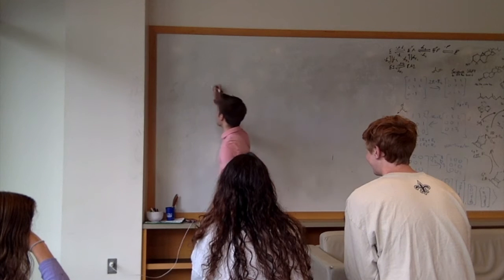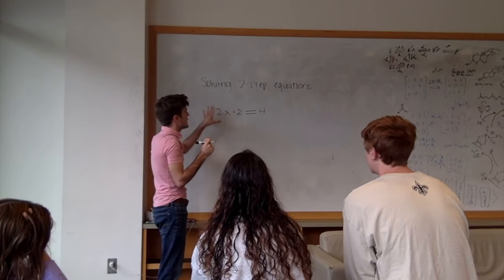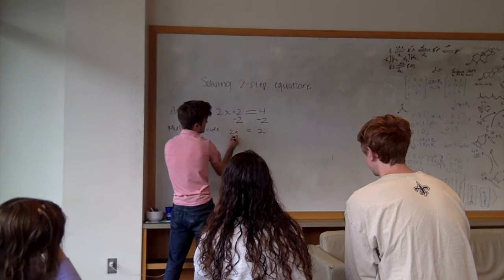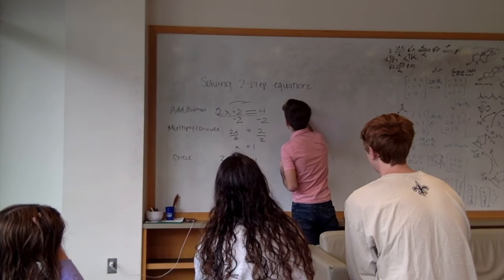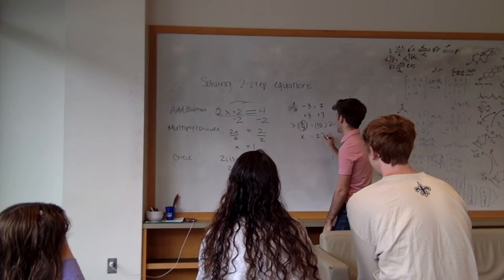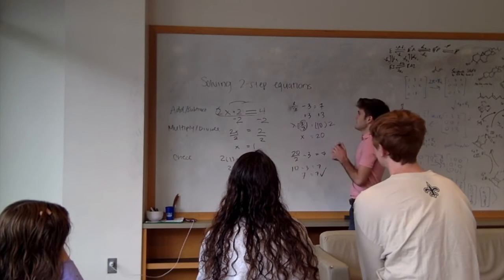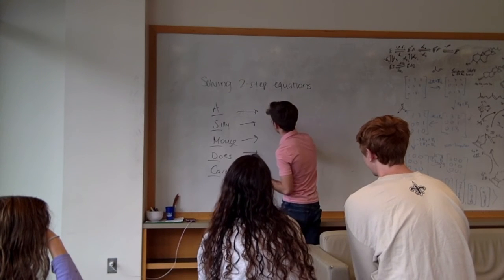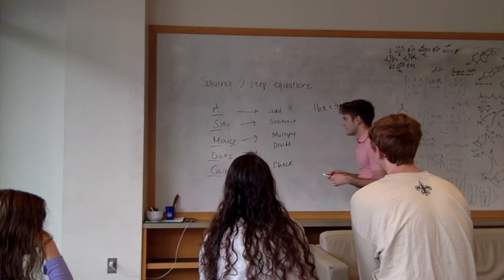Darley, Gabe: Breakthrough Sample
Breakthrough Summer 2020 Teaching Sample